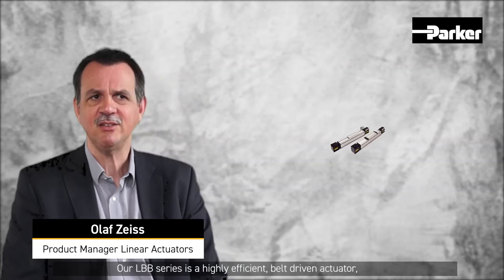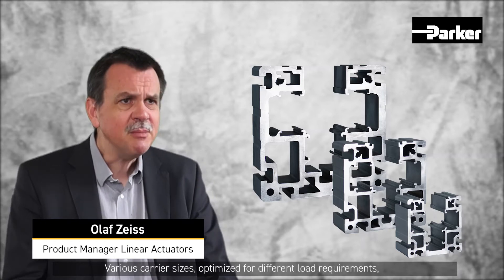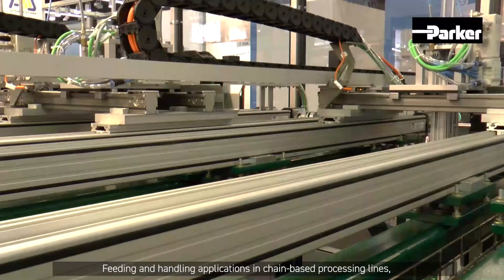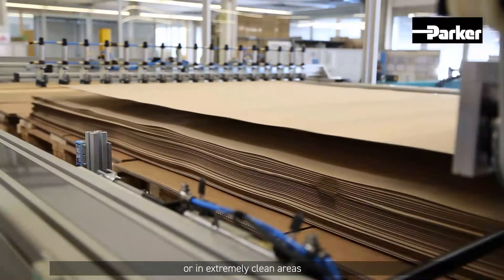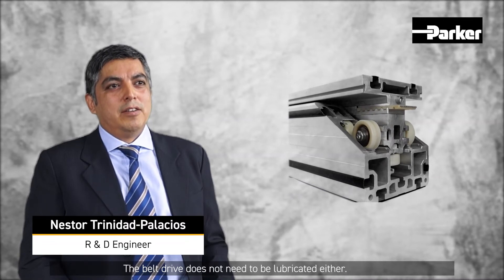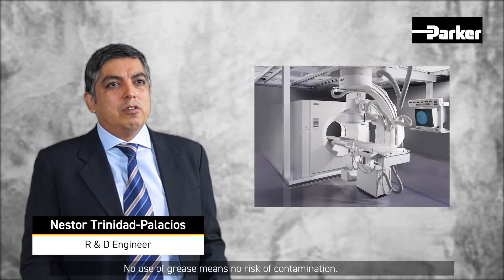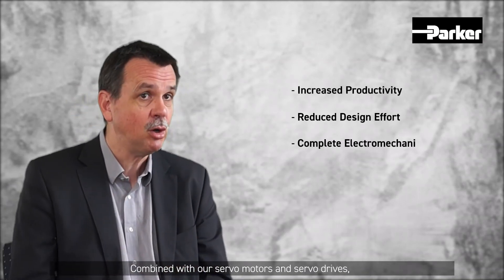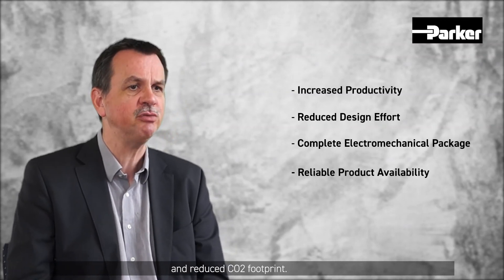Parker LBB High Performance Belt Driven Linear Actuator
Parker Hannifin's LBB high performance belt driven linear actuator has an extremely robust design that offers long service life and low maintenance for all industrial handling applications even in extreme environmental conditions such as very dusty or clean room applications. Its main features are high speed, high acceleration and long travel lengths, combined with a stiff and rigid construction that is ideal for use in single or multi-axis gantry systems.

0:00 intro to LBB Product Series with Olaf Zeis
0:45 3 Sizes of Actuators
1:09 Applications where it can be used
1:26 Nestor Tinidad Palacios talks about the specifications and applications
2:48 Advantages of using the LBB

▬ Social Media ▬▬▬▬▬▬▬▬▬▬
Parker Hannifin